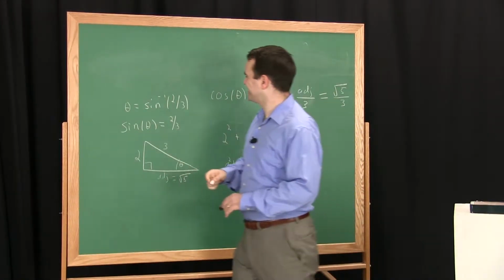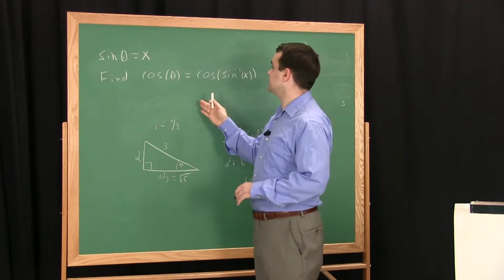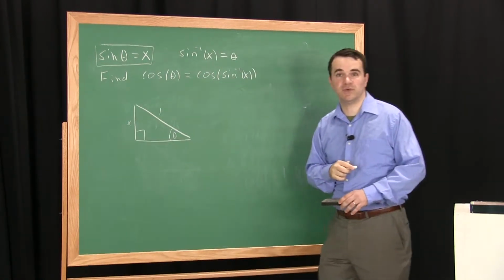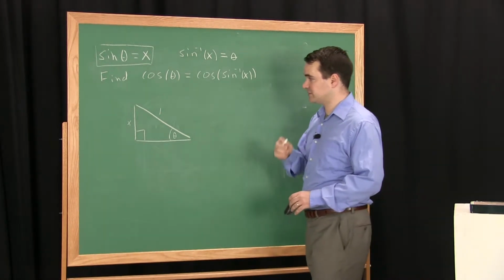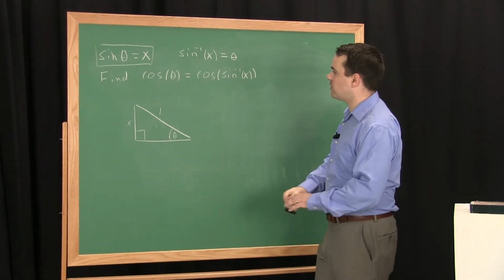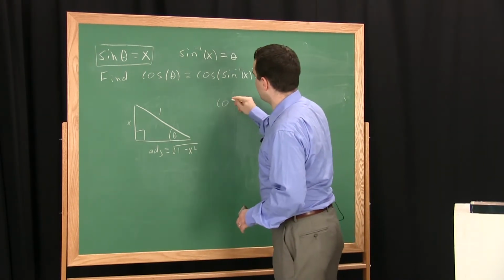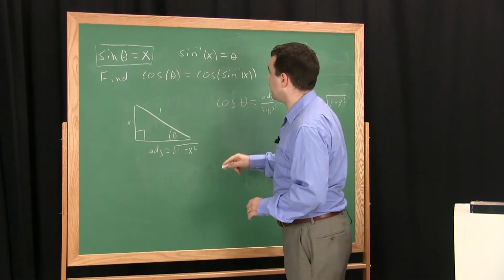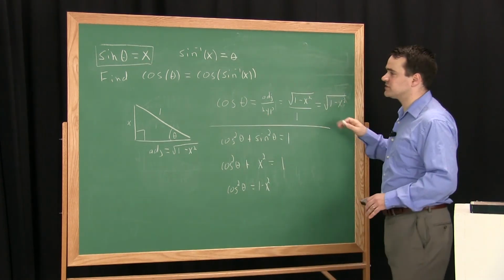Finding the cosine of inverse sine